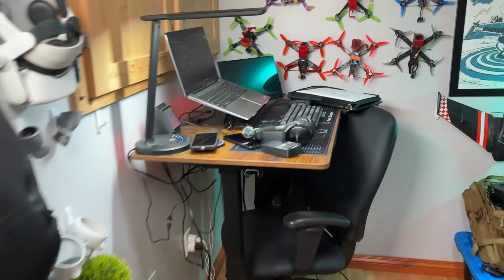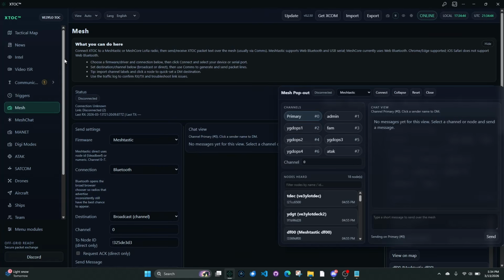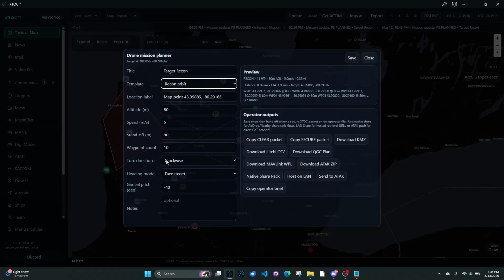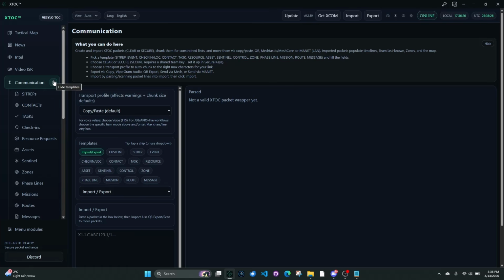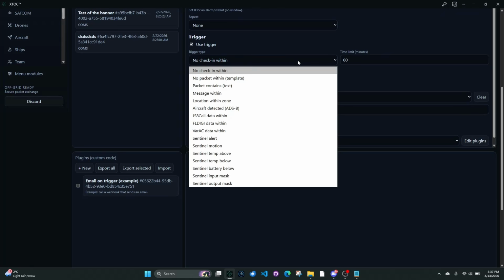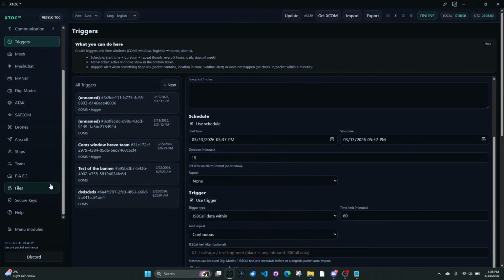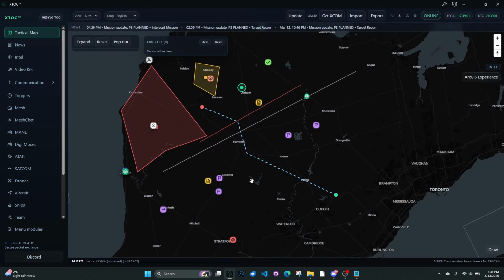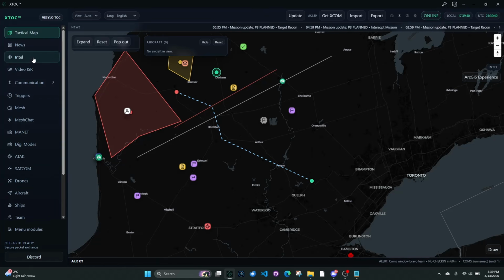I Built My Own Drone Surveillance & Digital Communications Center!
XTOC just got a major capability upgrade.
This update adds drone flight planning plus integration with popular HF digital communications tools, allowing operators to coordinate aerial assets and radio communications from a single operational picture.

New integrations now include:

🚁 Drone Flight Plan Creation

📡 JS8Call integration

📶 VarAC support

📻 FLDIGI connectivity

This turns XTOC into a much more powerful mission coordination platform for field operations, search and rescue teams, mesh network operators, and amateur radio deployments.

🔥 What This Update Adds

✔ Drone mission planning inside XTOC
✔ Integration with JS8Call for resilient HF messaging
✔ VarAC digital communications support
✔ FLDIGI compatibility for multiple digital modes
✔ Improved communications coordination workflows

Operators can now plan aerial missions while simultaneously coordinating radio communications and data transport.

🛰 Designed For

Amateur radio operators

Drone operators

Search & rescue teams

Emergency communications groups

Off-grid operations

Mesh network deployments

Tactical operations coordination

The goal is simple:

One operational picture. One control platform.

🔗 LINKS

👇 Question

If you had to rely on one digital mode for emergency communications, which would you choose?

JS8Call
VarAC
FLDIGI
Something else?

Mail:
MKME Lab